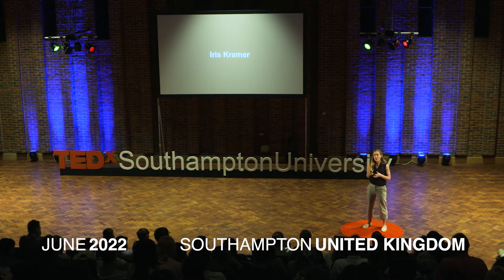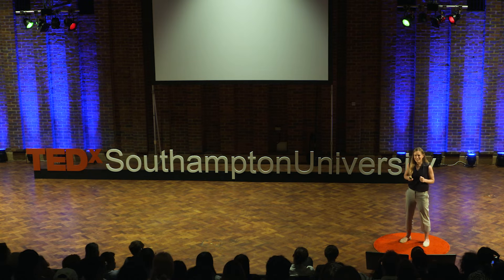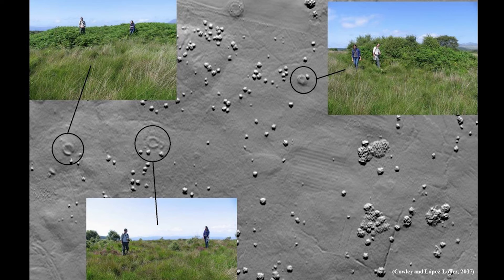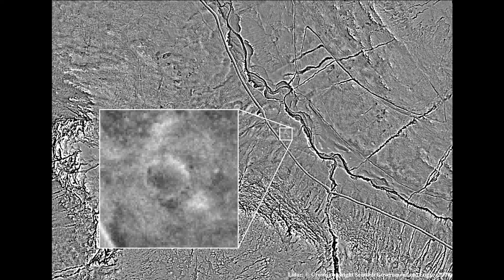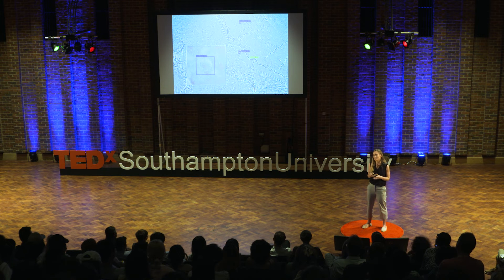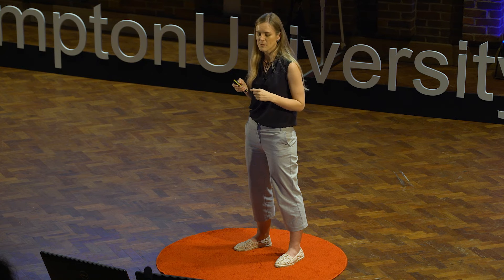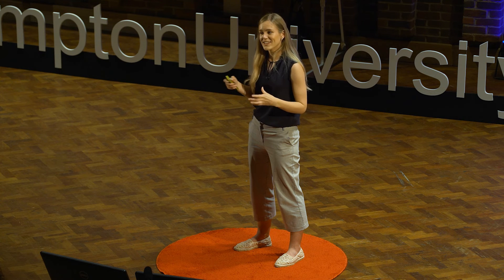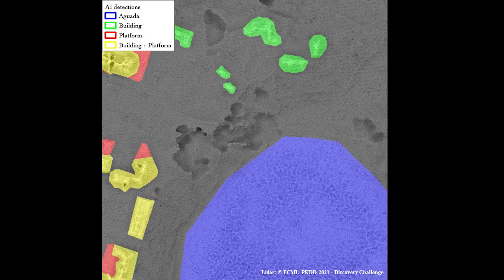Past meets future: AI in archaeology | Iris Kramer | TEDxSouthamptonUniversity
This talk describes the novel use of AI to detect hidden archaeological sites. With machine learning, the AI can quickly become an expert and find sites that human experts miss. This can inform sustainable land management and help to protect sites of historical importance globally.

Iris is the founder of ArchAI, a startup that is de-risking land development by automatically detecting geo-risks including archaeology. She built the company on the back of her PhD which focused on the use of deep learning for archaeological site discovery based on earth observation data. Her PhD followed undergraduate and masters degrees in Archaeology. Iris taught herself how to code and do machine learning. She demonstrated the value of the AI technology with a case study on the Isle of Arran where the AI found over 130 true sites, verified by Historic Environment Scotland experts. With ArchAI Iris has received numerous grants including from Royal Academy of Engineering and the European Space Agency. ArchAI has built the technology to a national coverage and its customers include the Forestry Commission and the National Trust. This talk was given at a TEDx event using the TED conference format but independently organized by a local community.